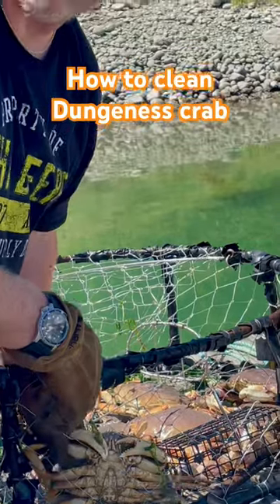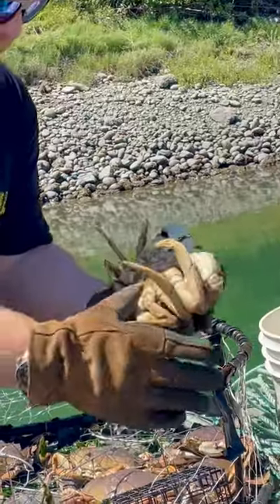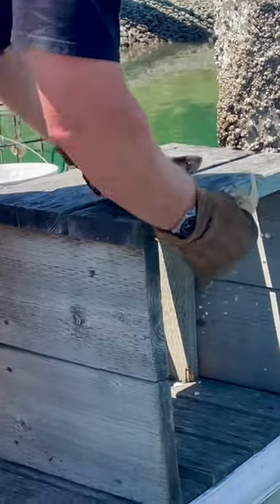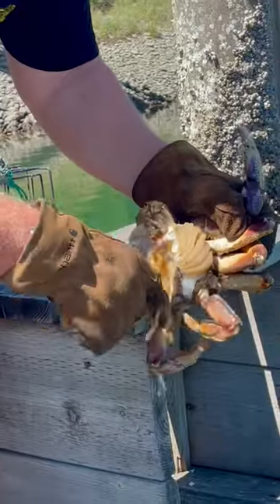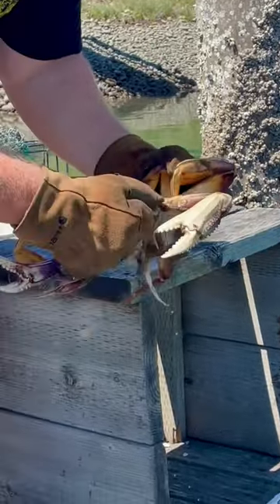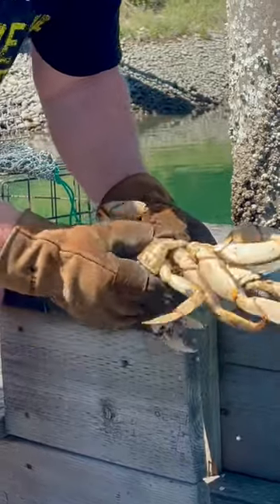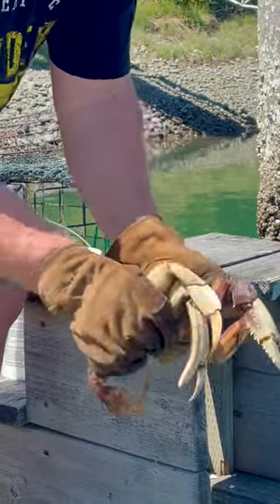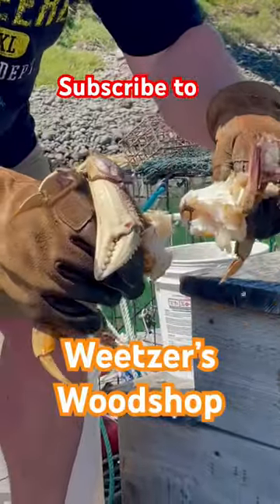How to clean Dungeness Crab. Whidbey Island style!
This is one method of cleaning our favorite seafood Dungeness crab. We are so blessed to be able to catch these in our, basically, back yard here on Whidbey’s Island! So many people have asked me how we clean these scrumptious crustaceans I decided to make this tutorial. Enjoy!! It’s crabbing season!!!